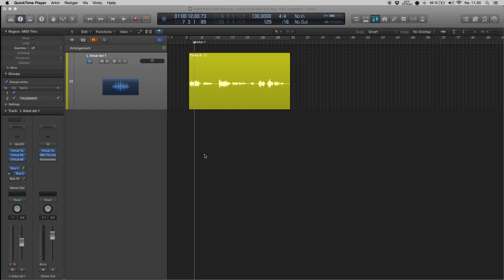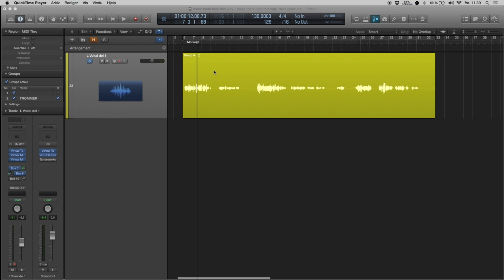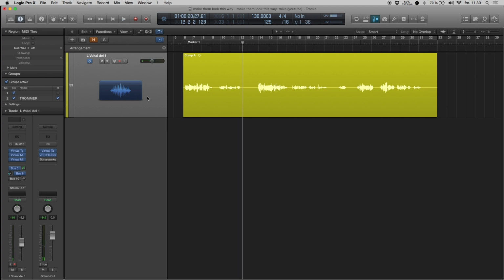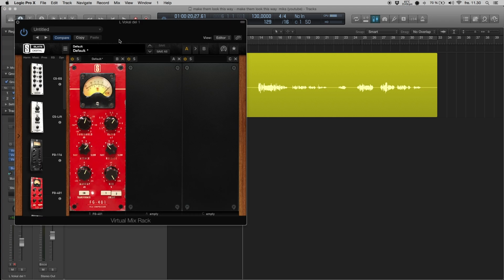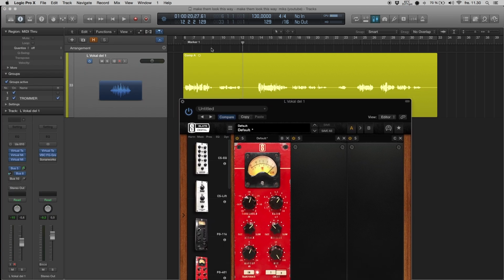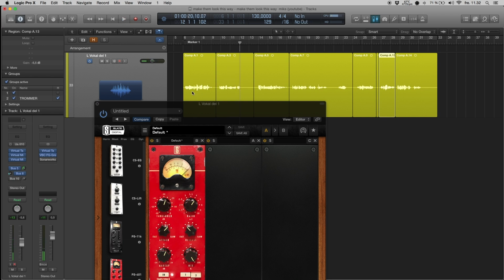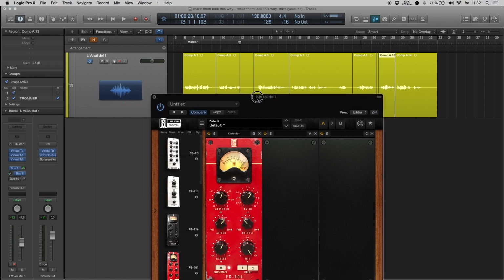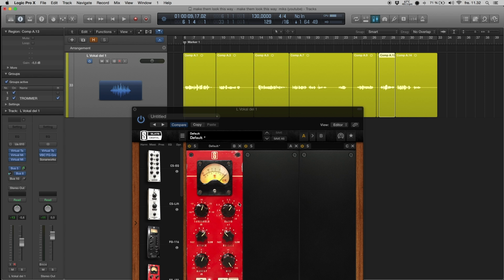How to Use Clip Gain in Logic pro X - Vocal mixing tips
I show you how to use clip gain in Logic pro X.
How I sometimes use Clip Gain in Logic X on vocal tracks to ease the work on the compressor.  Clip Gain Vocal mixing tip - Logic X